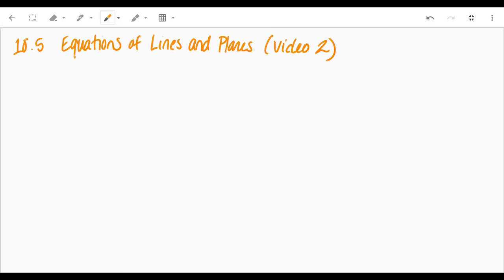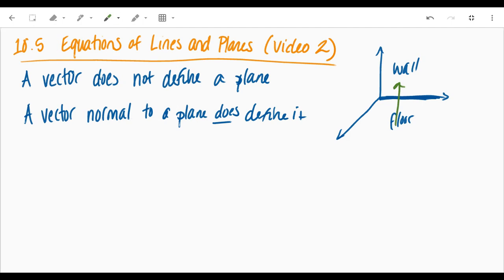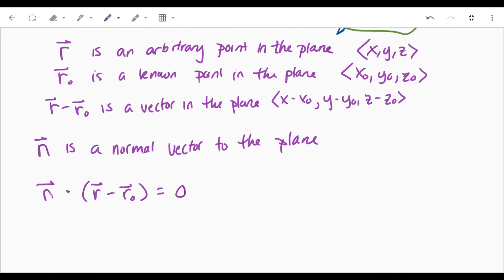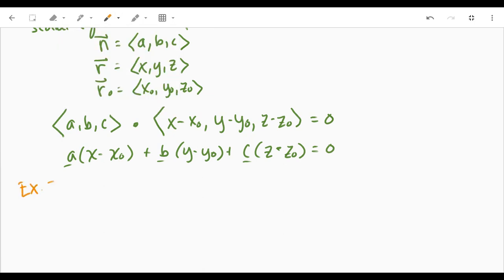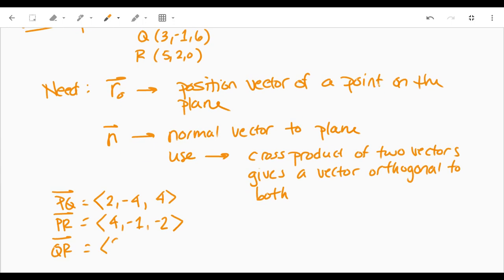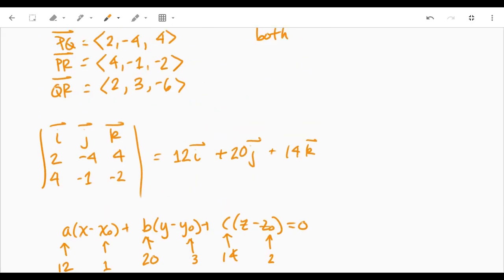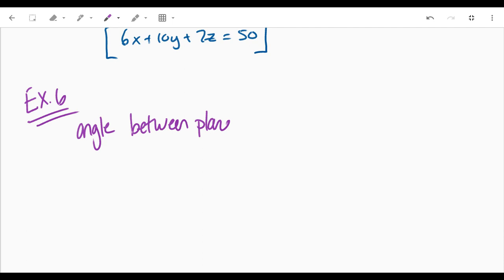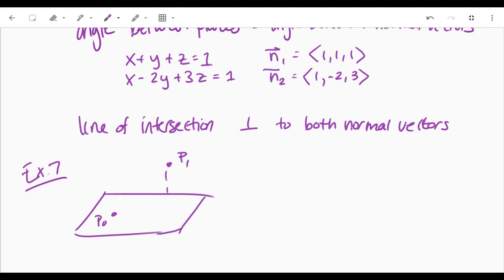Calc 3 10.5 Equations of Lines and Planes (Video 2)